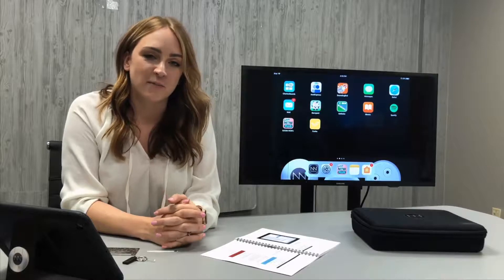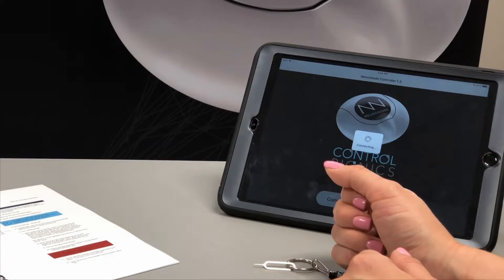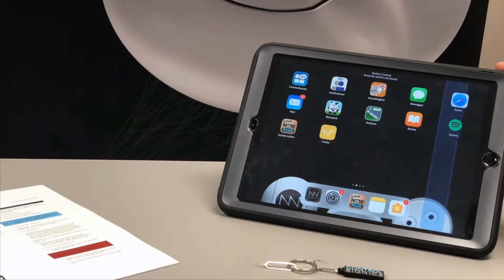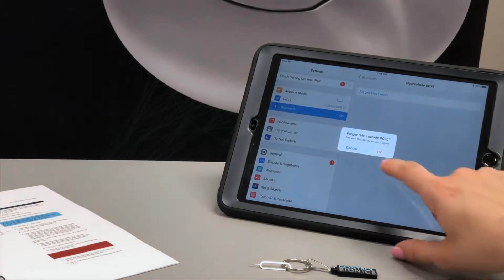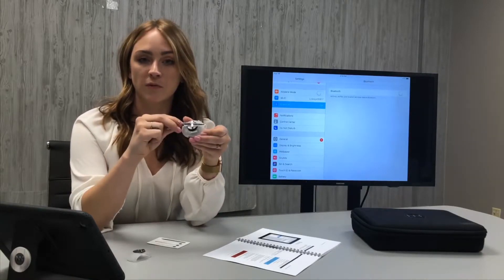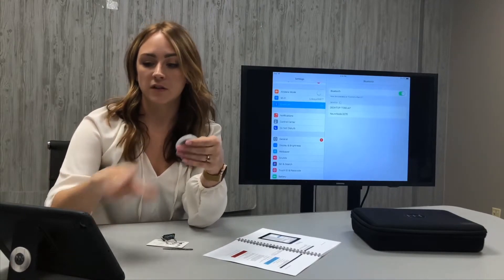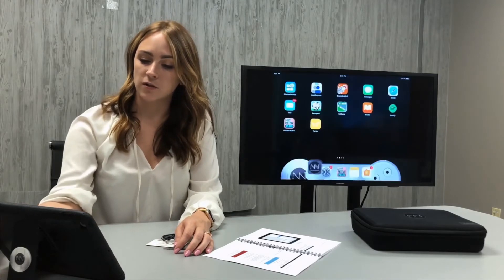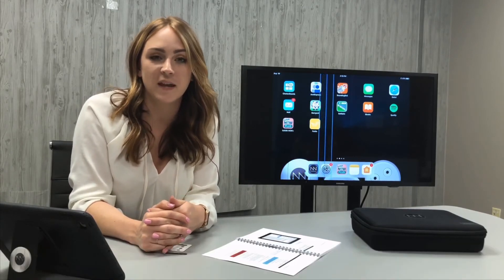How To Reset and Re-Pair the NeuroNode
Watch this brief video to see a demonstration of the NeuroNode's reset and re-pair procedure. You can follow along, or review this process, in the Operator's Manual in the troubleshooting section.